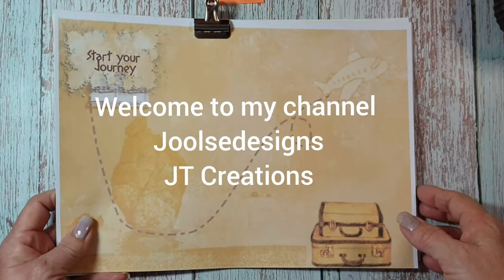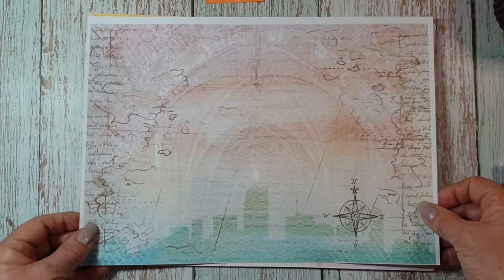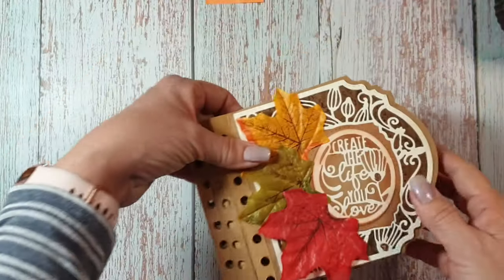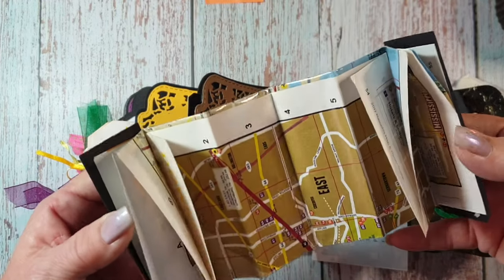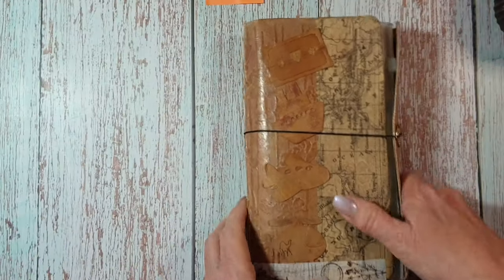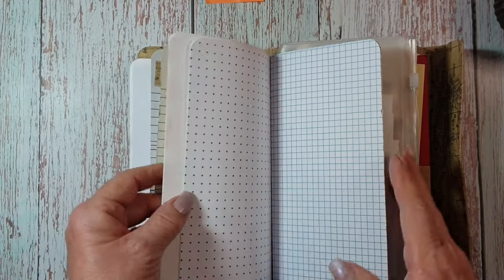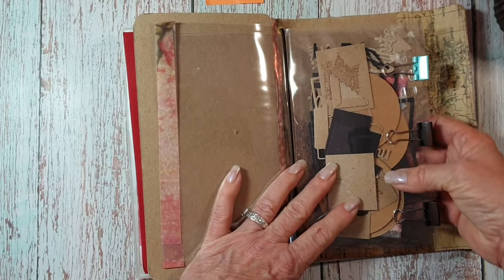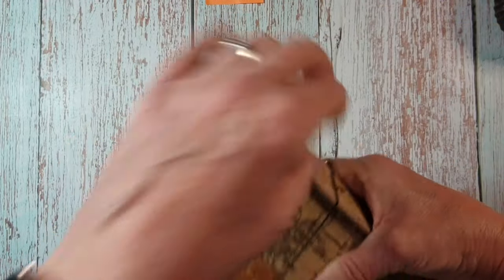Travel journal digital kit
Hi This is my new Travel journal digital kit and it will be available in my etsy store for 3/1/22
I had a great time designing this kit and I've tried to cover most holiday destinations although there are a few pages for Cyprus.